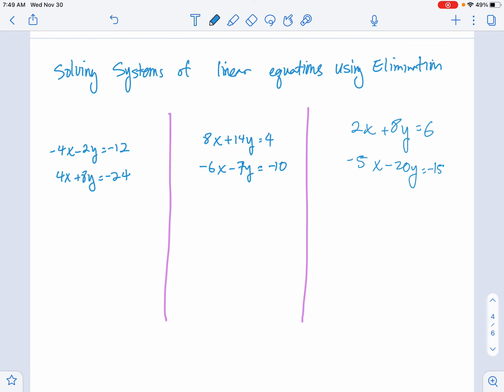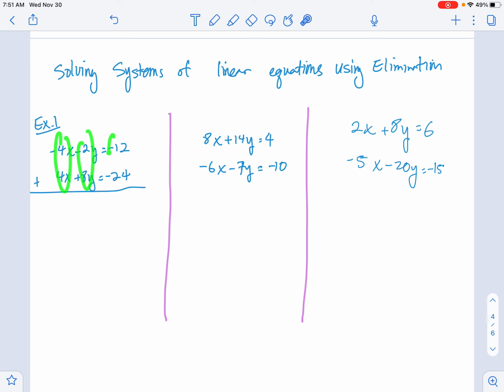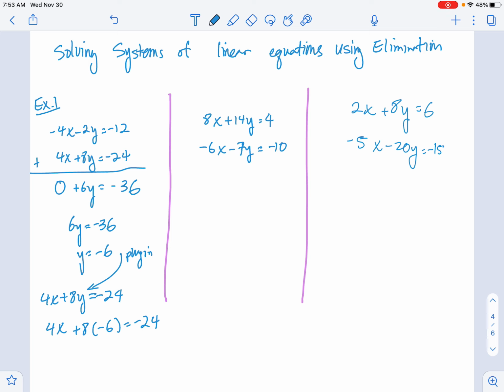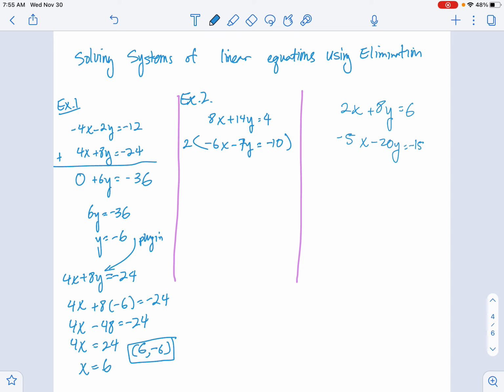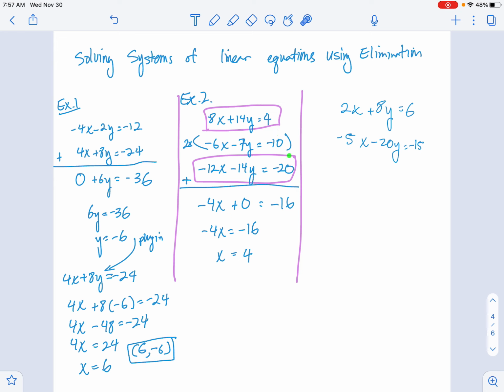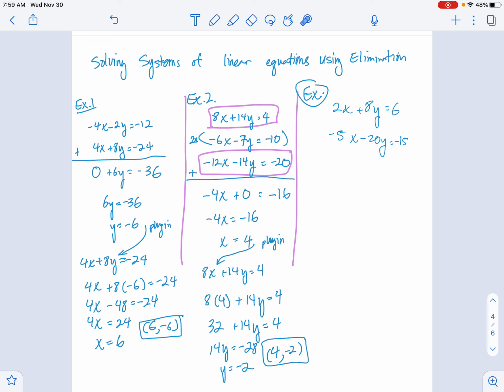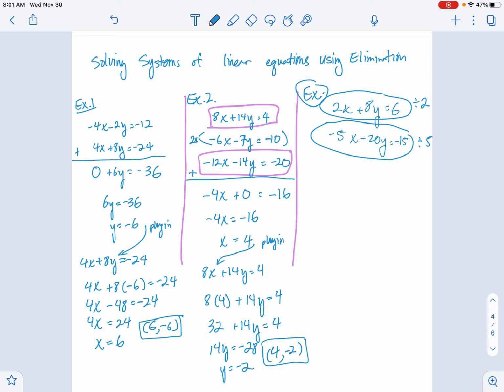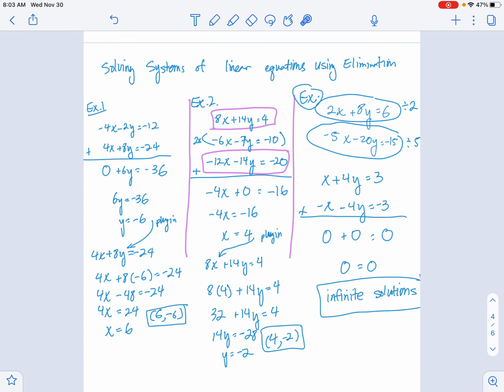Solving systems of linear equations with Elimination